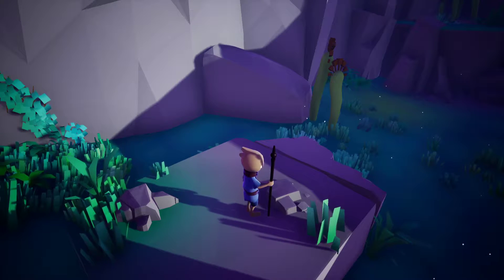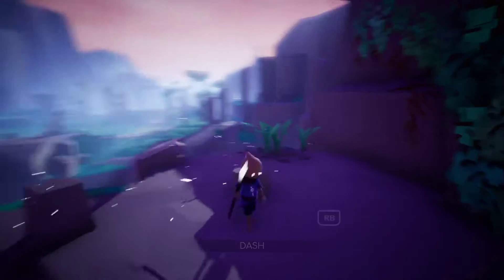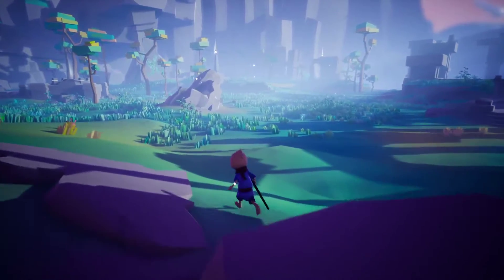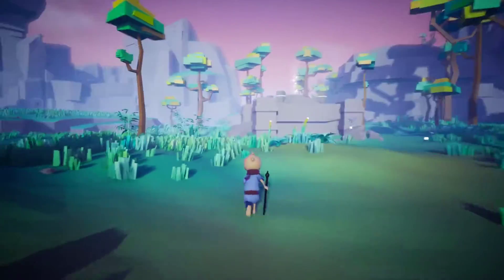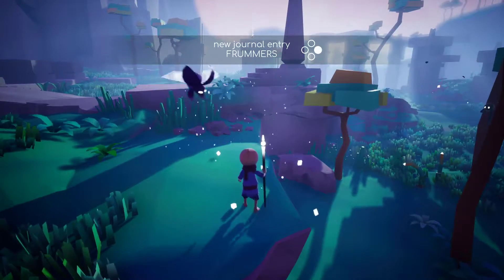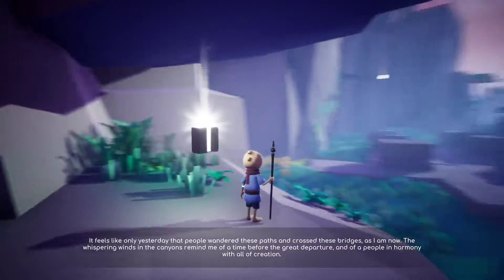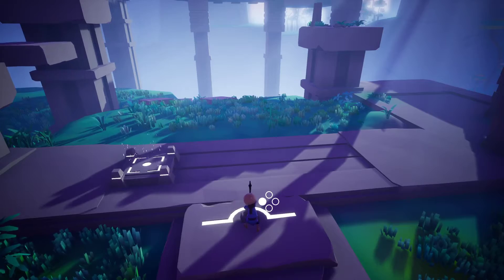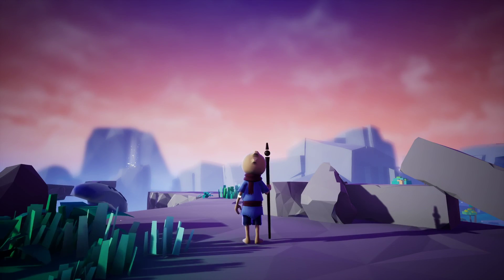Let's Play Omno | Agneya Plateau | Episode 2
In this Let's Play Omno episode we visit the Agneya Plateau.  Every time I boot this game up, the artwork makes me so super happy.  Thanks for joining me on this Omno journey, let's play!